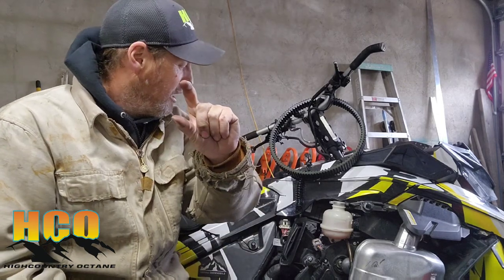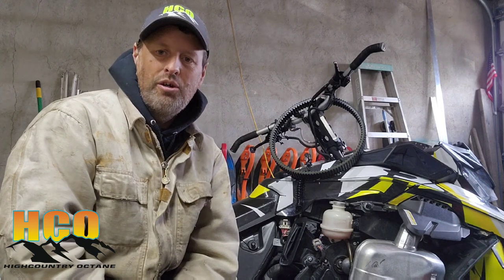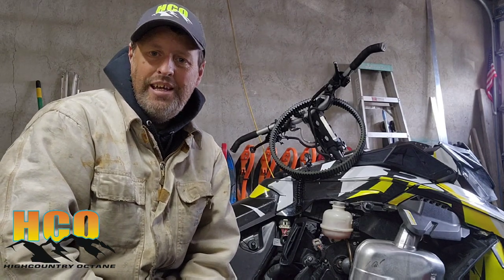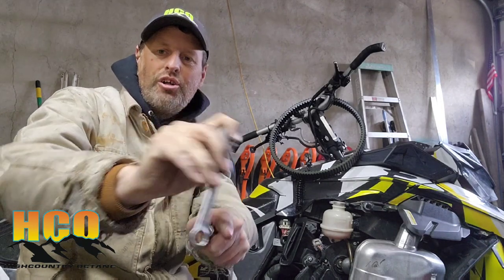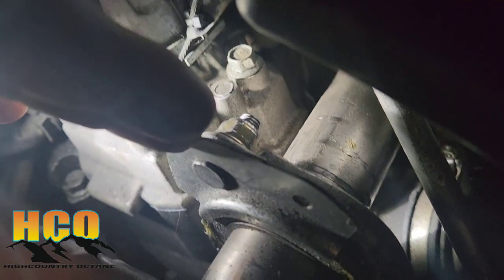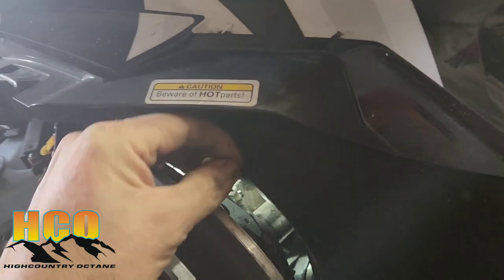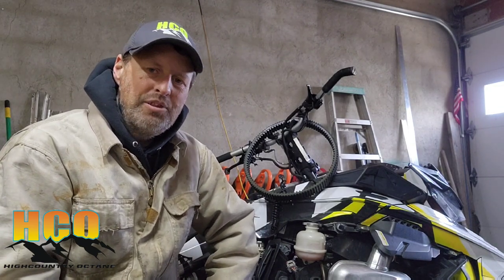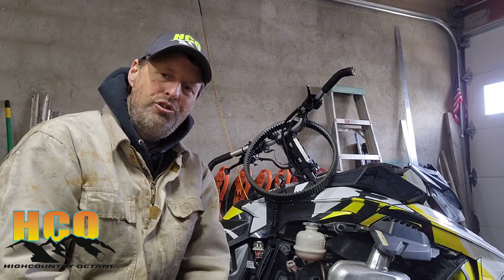Skidoo 850 G4 jackshaft bearing and secondary tower install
Lots of good videos on YouTube "how to" remove/install jack shaft. But I ran into issuez seating jackshaft bearing into cup on secondary tower. Saw no videos addressing that. This also touches on tbe '18 ('17?) RECALL for secondary tower bolts. BOTH mine fell out which led me to this video.